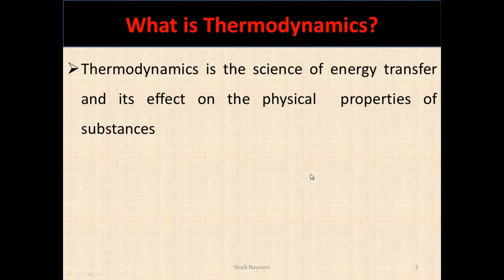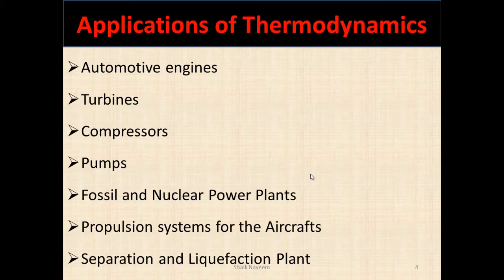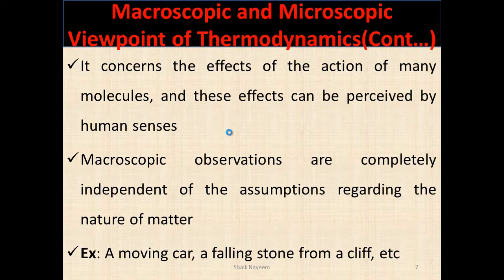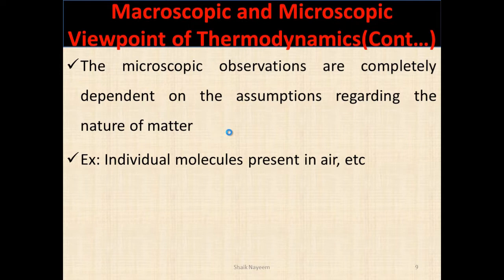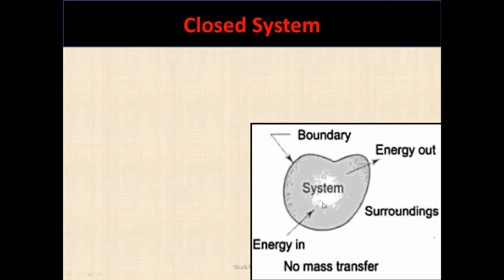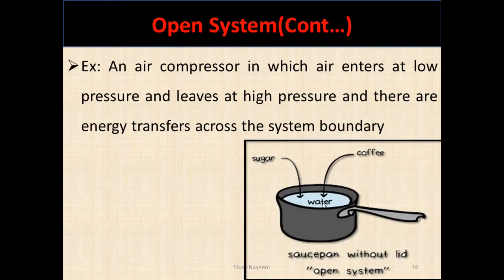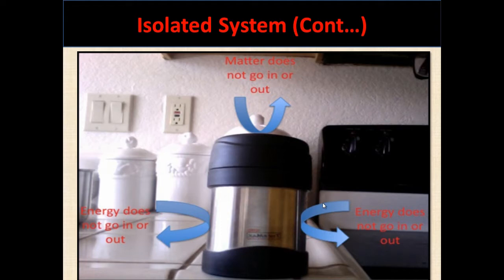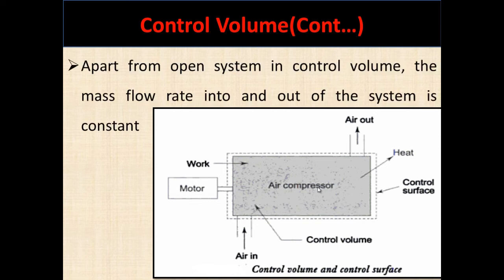Introduction to Thermodynamics: Part-1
Introduction to Thermodynamics, Thermodynamic systems, applications of thermodynamics, macroscopic and microscopic view of thermodynamics and control volume